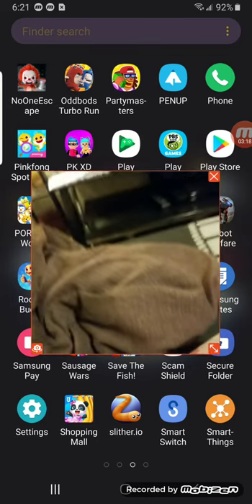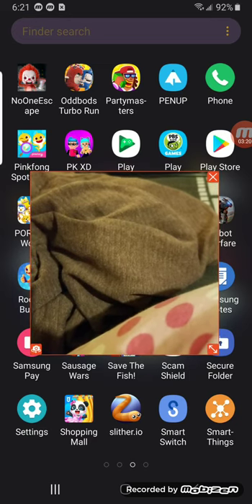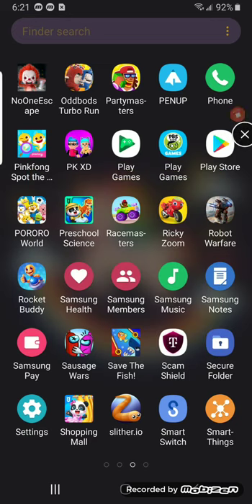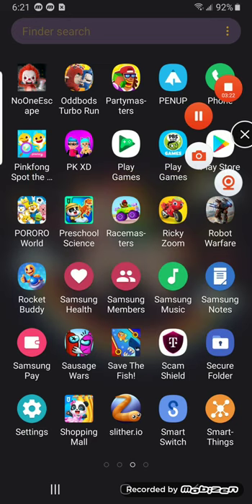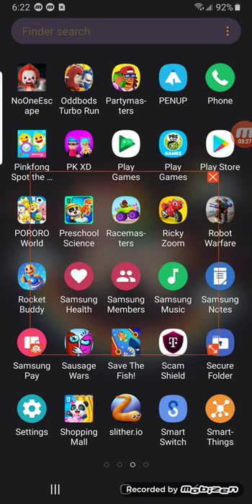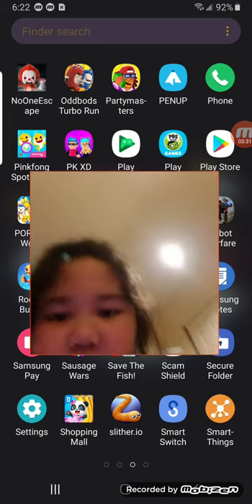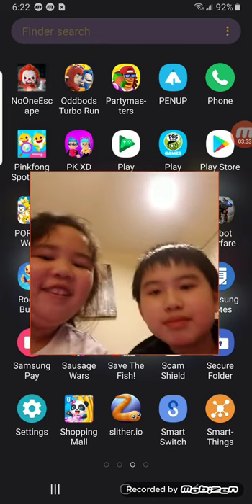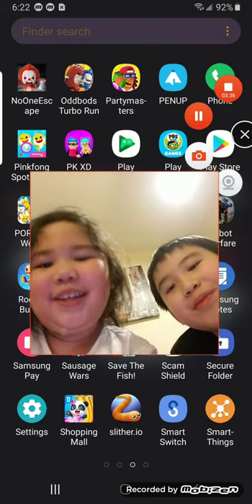Yup that's my Friend